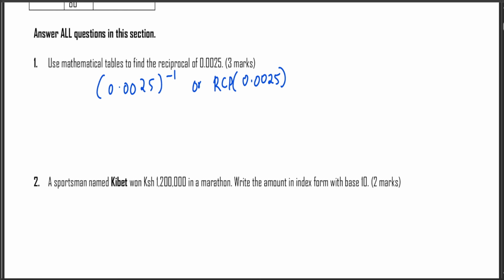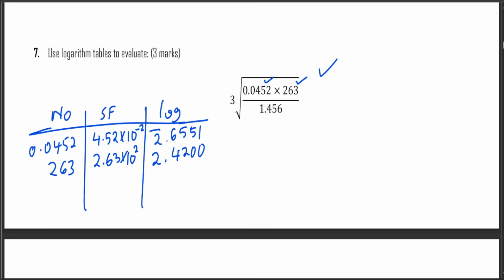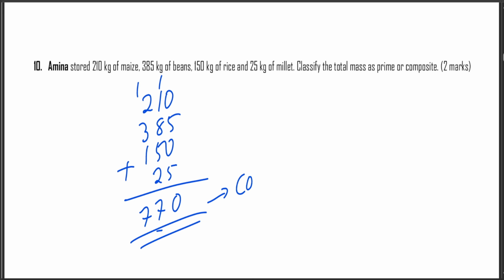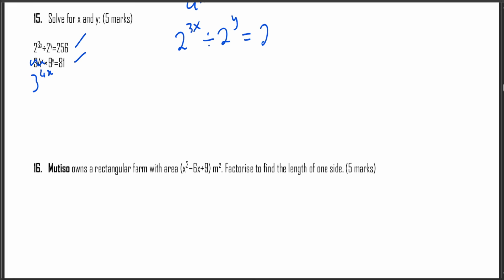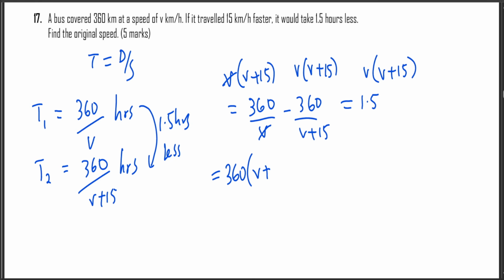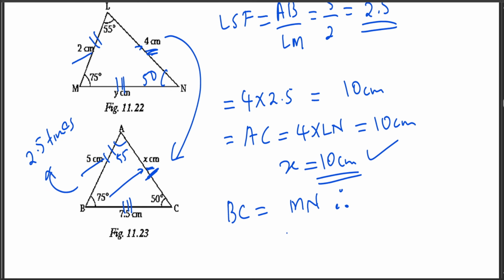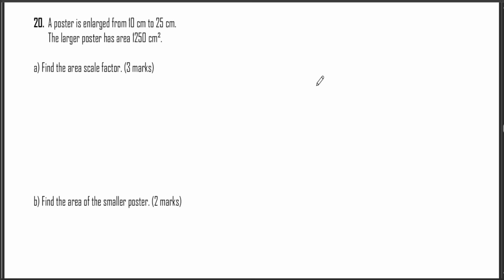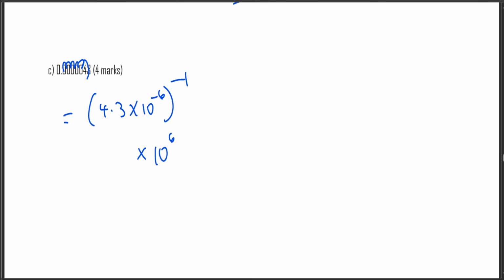GRADE 10 MATHEMATICS REVISION | SET 2 MIDTERM TERM 2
Welcome to this comprehensive Grade 10 Mathematics revision lesson

💡 Remember:
✔️ Pause the video and attempt each question before watching the solution.
✔️ Take notes of the methods used.
✔️ Practice similar questions for mastery.

00:00 Introduction
00:54 Question 1 – Reciprocal of 0.0025 Using Mathematical Tables
03:23 Question 2 – Writing Numbers in Index Form (Standard Form)
04:19 Question 3 – Simplifying Indices (3¹⁸ ÷ 3¹⁴)
04:59 Question 4 – Solving Exponential Equations
07:30 Question 5 – Evaluating Logarithms (log₂32)
08:15 Question 6 – Using Logarithm Tables
09:15 Question 7 – Evaluating Expressions Using Logarithm Tables
14:54 Question 8 – Factorisation (Length and Width of a Classroom Floor)
17:23 Question 9 – Prime Numbers Between 60 and 70
18:55 Question 10 – Prime and Composite Numbers
20:26 Question 11 – Simplifying Fractions (98/14)
21:14 Question 12 – Similar Triangles and Scale Factor
24:14 Question 13 – Reciprocal of 9/25 as a Decimal
25:32 Question 14 – Prime Factors and Indices (Speed Problem)
28:10 Question 15 – Solving Simultaneous Exponential Equations
34:03 Question 16 – Factorising x² − 6x + 9
35:39 Question 17 – Quadratic Equation (Bus Speed Problem)
44:40 Question 18 – Similar Triangles: Finding x and y
50:26 Question 19 – Enlargement on Cartesian Coordinates
57:40 Question 20 – Area Scale Factor and Enlargements
59:41 Question 21 – Finding Area of the Smaller Poster
01:00:00 Continuing Revision Questions
01:06:44 Final Question – Reciprocal Using Mathematical Tables